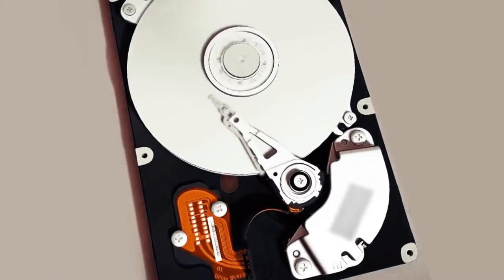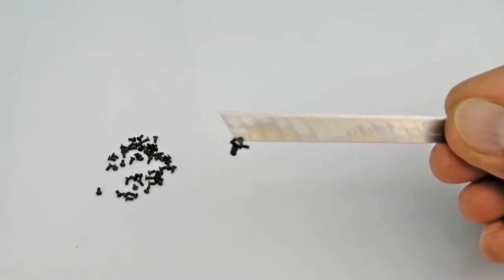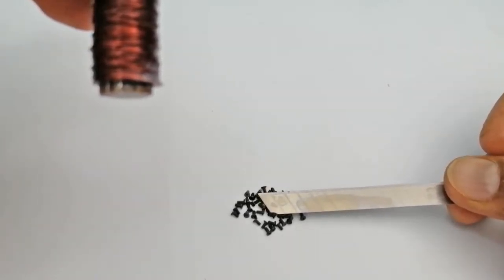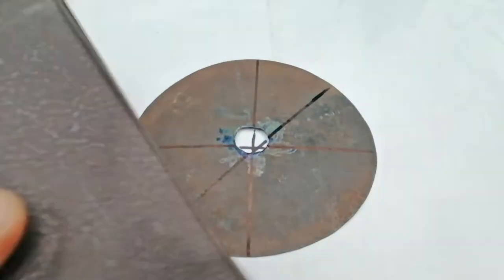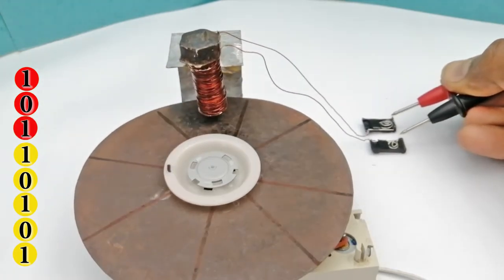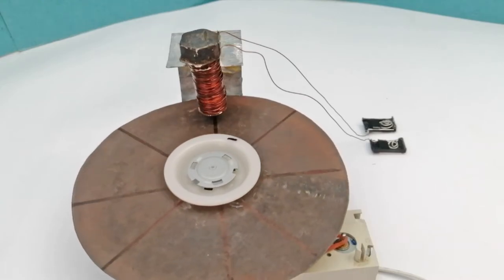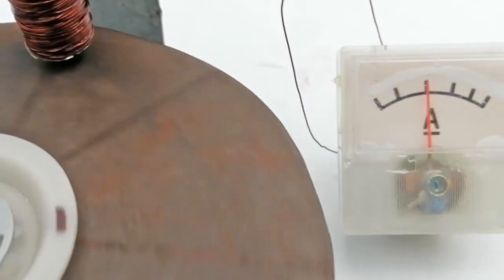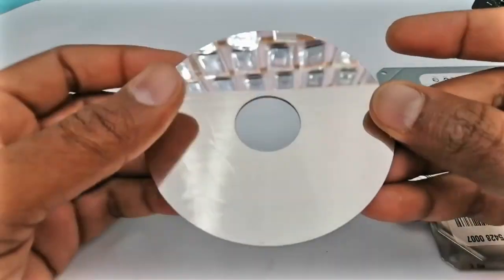How do a hard disk drive HDD works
How hard disk works. How hard drive works. How do a hard drive works. How hdd works.
How magnatic memory works. Magnatic memory. Haw do a hard disk works.
How do hdd works. How do hard disk drive works.